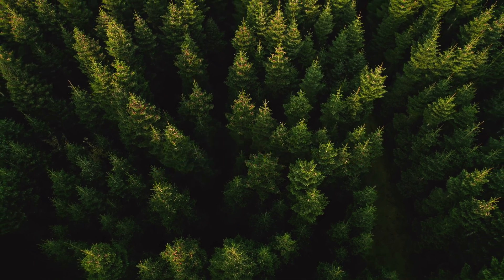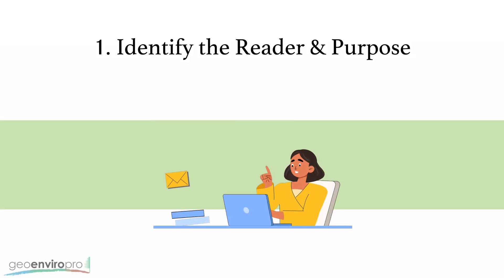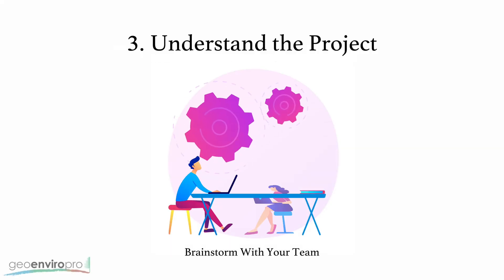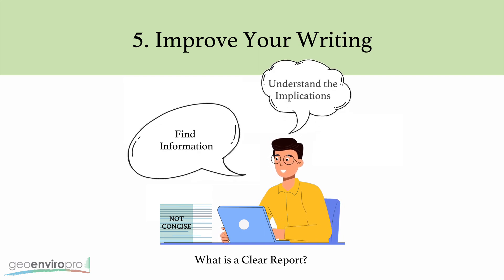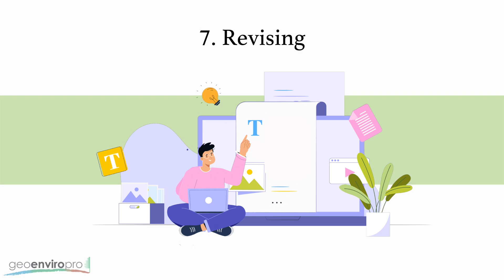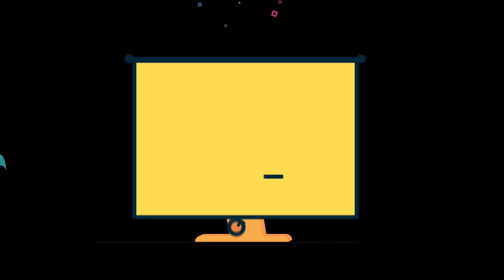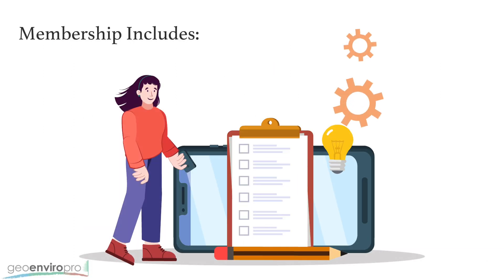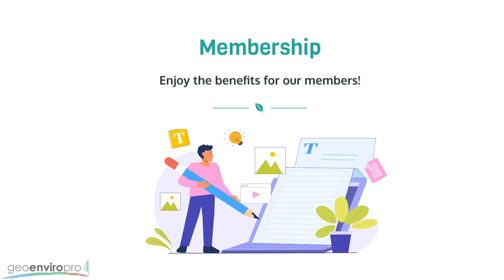Mastering Report Writing in Environmental Science: A Brief Guide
Are you an environmental professional looking to enhance your report writing skills? Dive into our guide where we distill 8 key points to elevate your reporting to the next level! Join GeoEnviroPro today for access a wealth of professional seminars, workshops and on-demand courses

🌿 Key Point 1: Tailored Communication - We start by emphasizing the importance of identifying your readers and the report's purpose. Our tips ensure your report resonates with the audience's expectations and goals.

👥 Key Point 2: Team Collaboration - Discover how assembling the right team can transform the quality of your report through valuable insights and constructive feedback.

🔍 Key Point 3: Project Clarity - Gain insights on how to collaborate effectively with your team to highlight the essential aspects of your environmental project, ensuring your report is clear and informative.

📄 Key Point 4: Effective Outlining - Learn how to create an impactful annotated outline that streamlines the writing process and prepares you to integrate vital data, figures, and tables seamlessly.

✍️ Key Point 5: Clear Writing - We share strategies to refine your writing style, using clear language and visual aids to make complex data accessible and understandable.

📝 Key Point 6: Efficient Drafting - Understand the benefits of drafting your report in one go and how to maintain momentum by postponing editing for later stages.

🔄 Key Point 7: Revision Tactics - Get expert advice on revising your report, focusing on flow and structure before polishing paragraphs and language for maximum impact.

📈 Key Point 8: Lifelong Learning - Commit to continuous improvement with advice on learning from peers and leveraging external resources to keep your report writing skills sharp.

✅ Whether you're drafting environmental impact assessments, policy briefs, or research findings, this video is your gateway to producing reports that stand out. Don't just write, communicate with purpose and clarity.

Engage with us in the comments below and share your own experiences in report writing! 👇